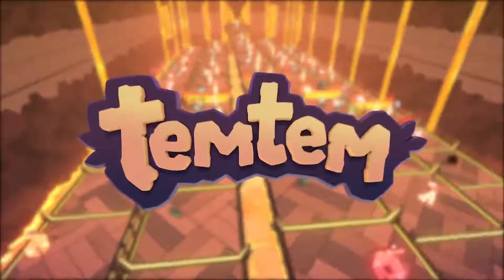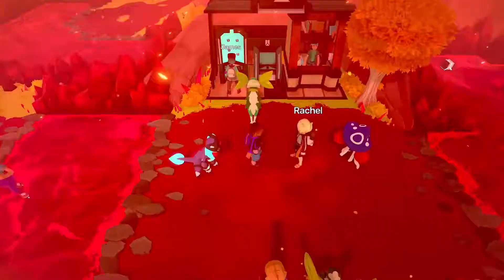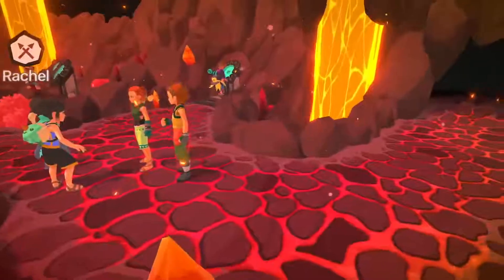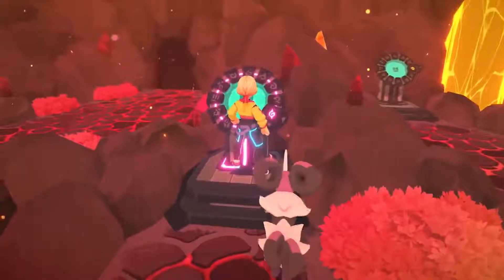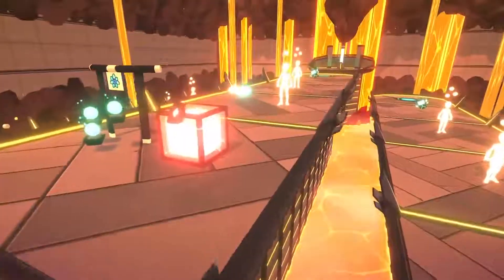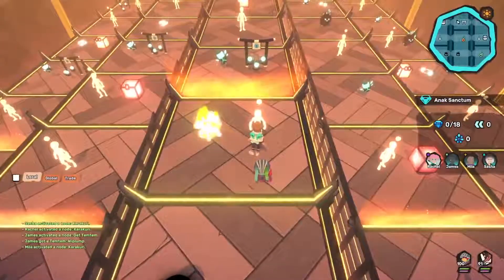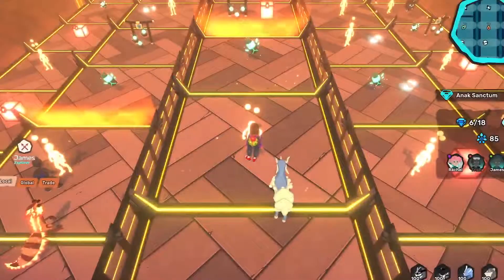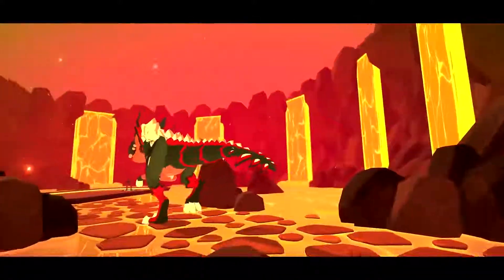Temtem Official Mythic Lair Gameplay Overview Trailer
Temtem is a massively multiplayer online role-playing game developed by Spanish development studio Crema, and published by Humble Bundle.

Check out this gameplay overview trailer to learn about Temtem's newest feature, the Mythic Lair, which allows up to 5 players to work together to capture the game's first legendary Tem.

Initial release date: 21 January 2020
Developer: Crema
Publisher: Humble Bundle
Engine: Unity

Platforms: PlayStation 5, Xbox Series X and Series S, Microsoft Windows
Genres: Massively multiplayer online role-playing game, MORE
Audience rati